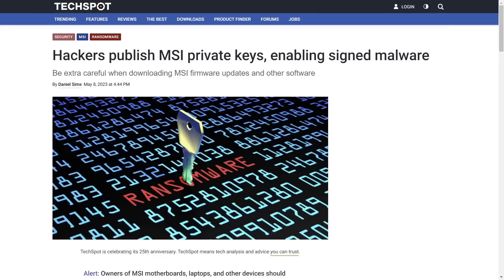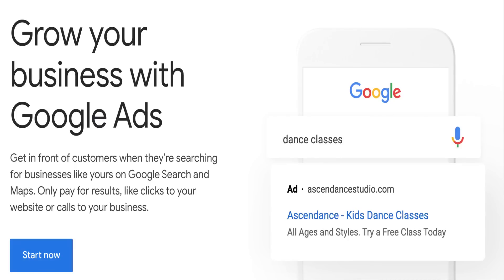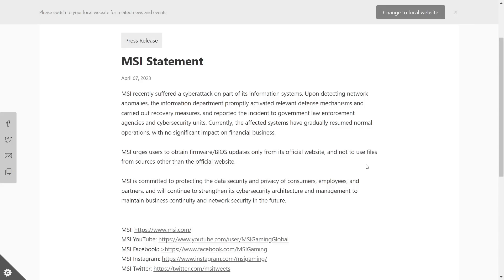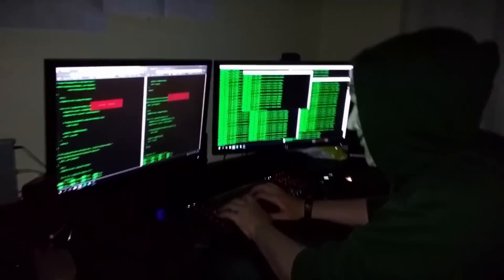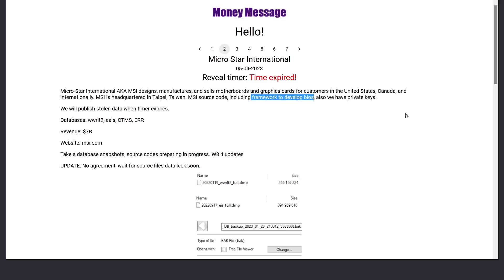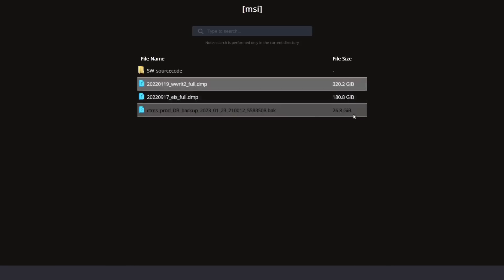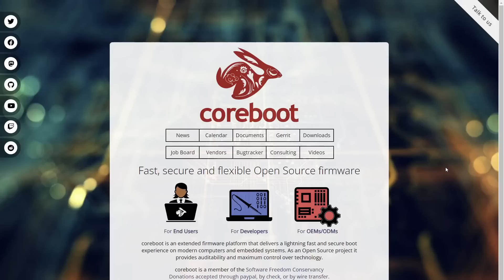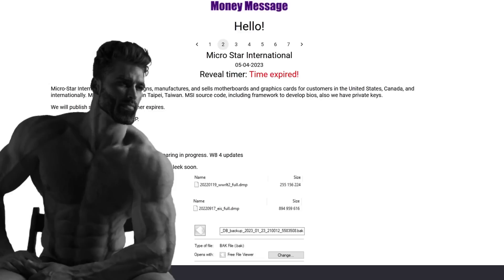Hackers Publish MSI Source Code and Private Keys on the Dark Web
In this video I explain how MSI got hacked by the ransomware gang known as Money Message and 500+ GB of MSI proprietary source code, bios framework, and private keys for signing software were leaked onto the darkweb and how the leaked software signing keys could be used by hackers in the future to create malware that appears to be signed by MSI.

Monero
45F2bNHVcRzXVBsvZ5giyvKGAgm6LFhMsjUUVPTEtdgJJ5SNyxzSNUmFSBR5qCCWLpjiUjYMkmZoX9b3cChNjvxR7kvh436 Bitcoin
bc1qyj5p6hzqkautq4d3zgzwfllm7xv9wjeqkv857z

Ethereum
0x35B505EB5b717D11c28D163fb1412C3344c7684d

Litecoin
LQviuYVbvJs1jCSiEDwWAarycA4xsqJo7D

DOGE
D7MPGcUT4sXkGroGbs4QVQGyXqXd6QfmXF